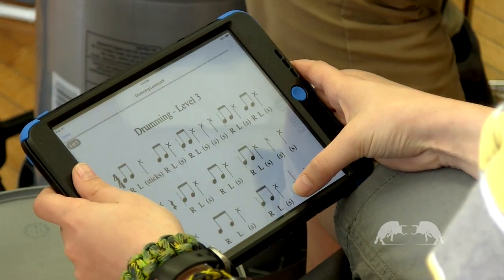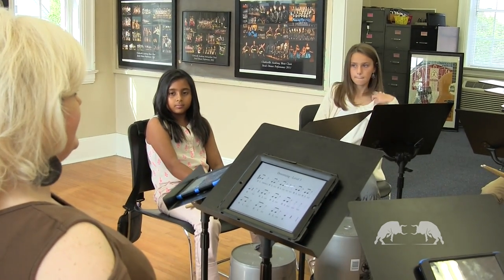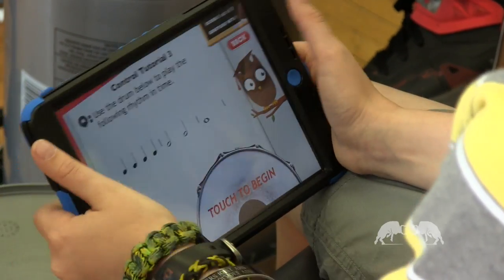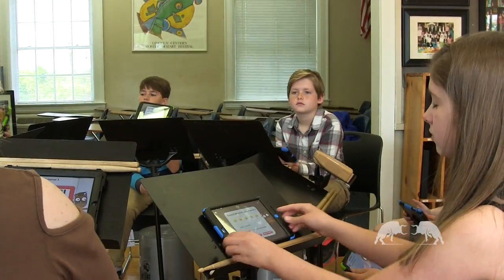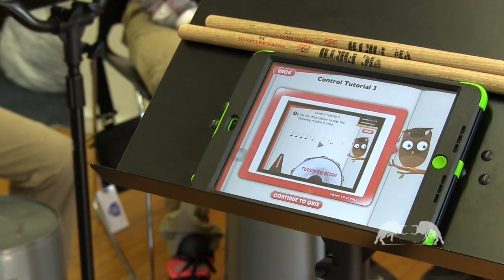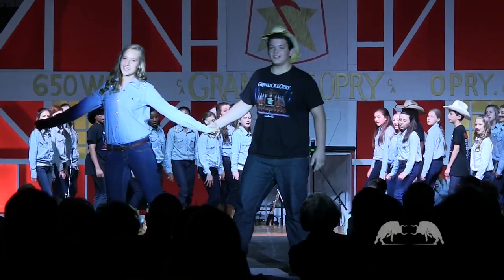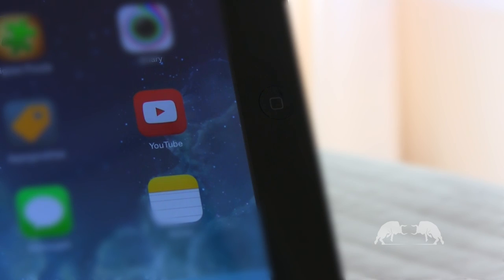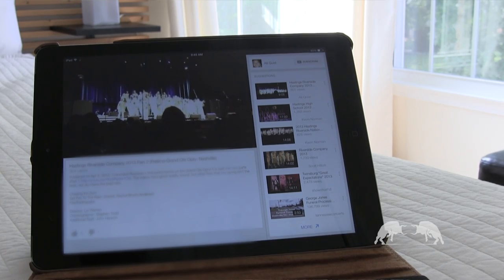Clarksville Academy: Fine Arts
Watch and find out how Clarksville Academy utilizes their Apple Certification from music class all the way to the stage!